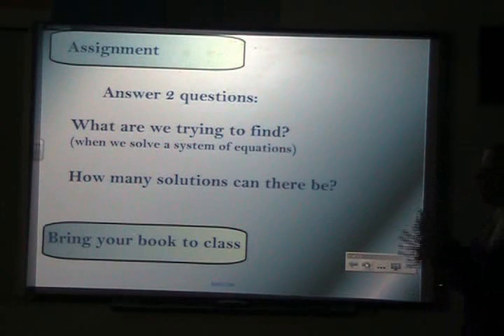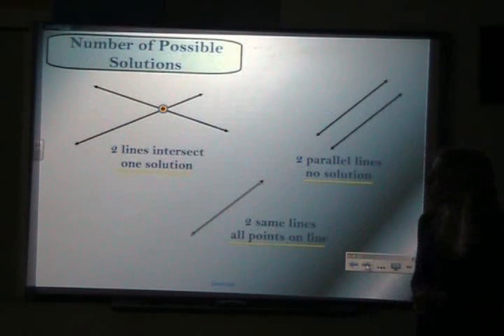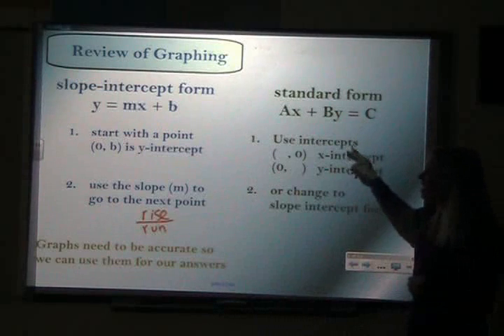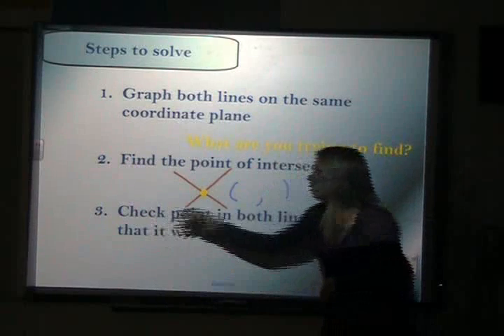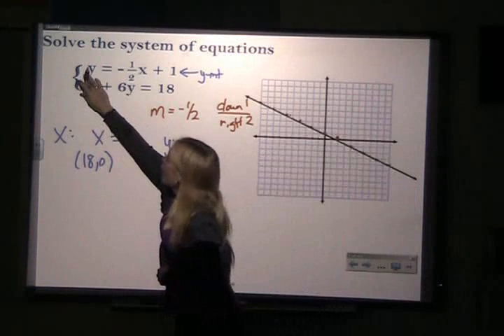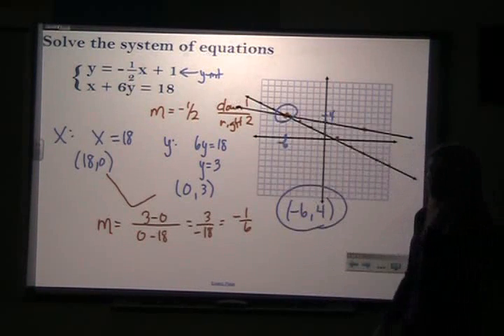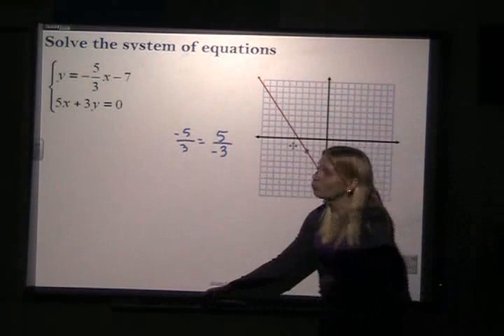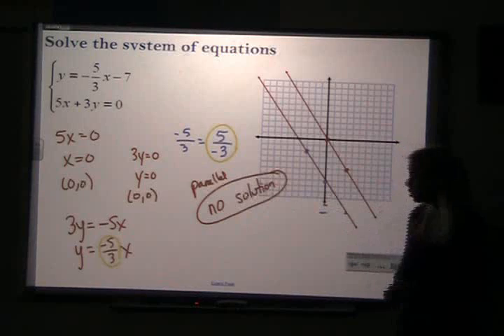Lesson 7.1 Part I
TeacherTube User: Waterdog73

Algebra I lesson 7.1 Part I Mrs. Erb